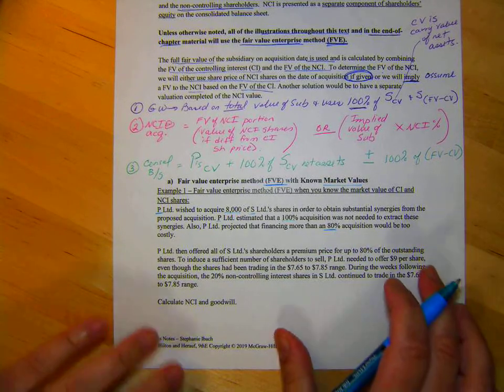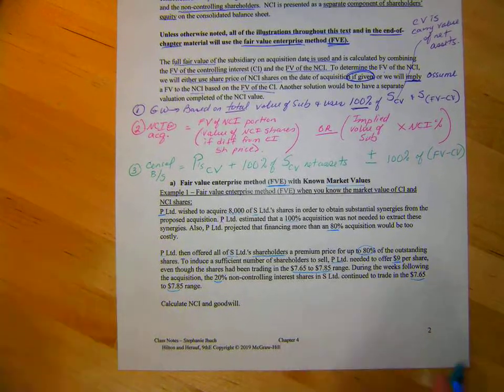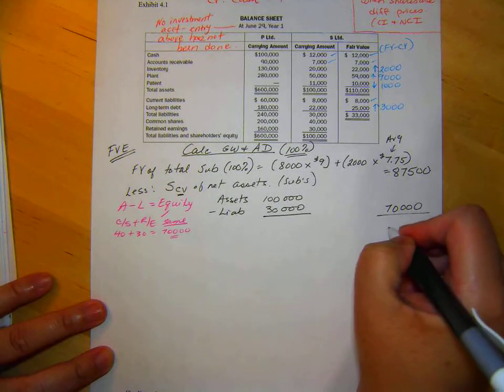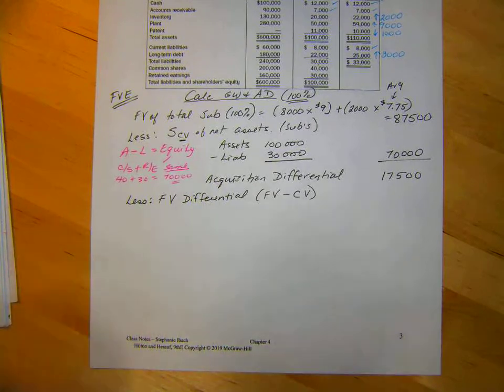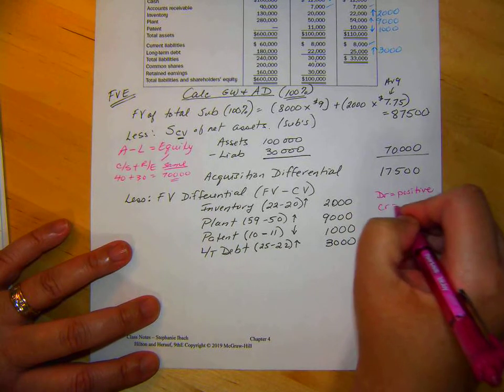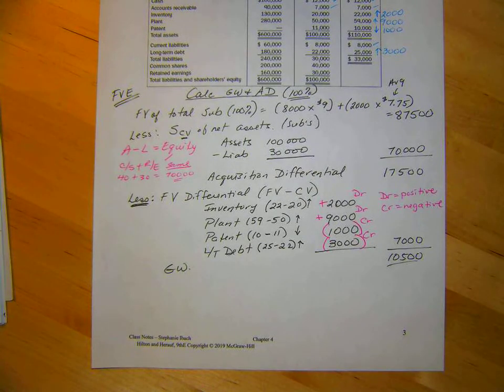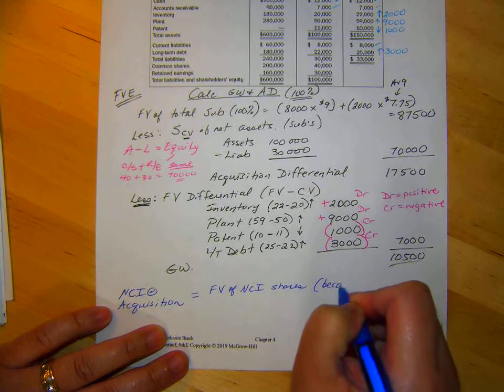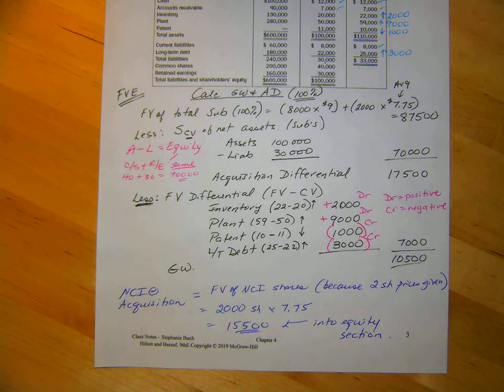410 Ch 4 Part 2